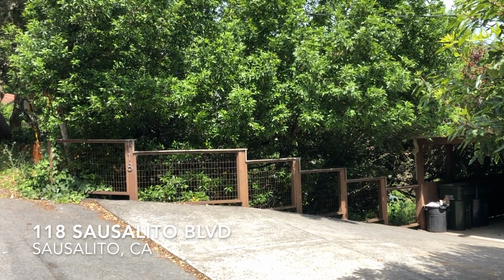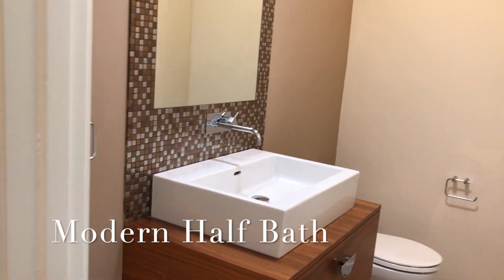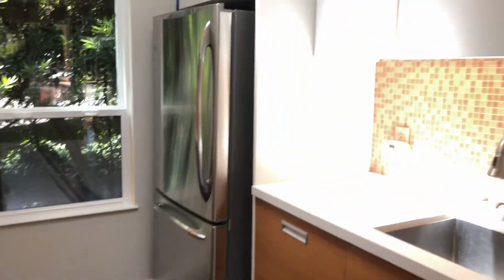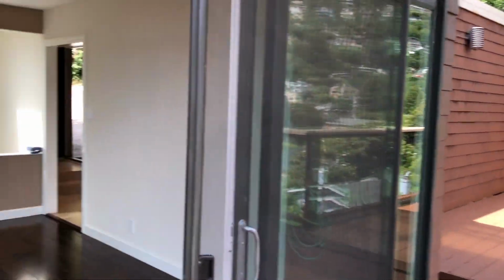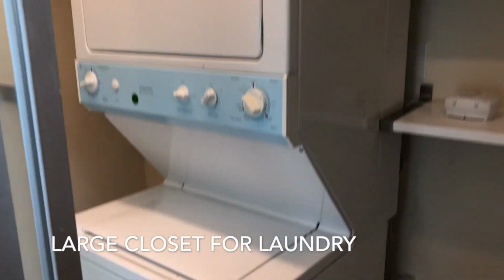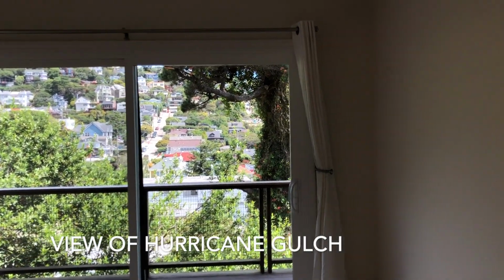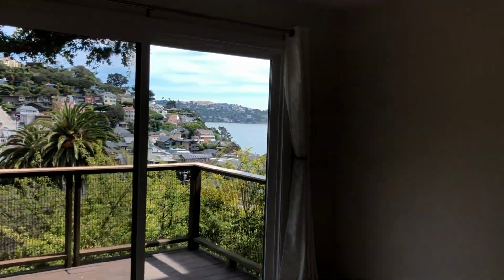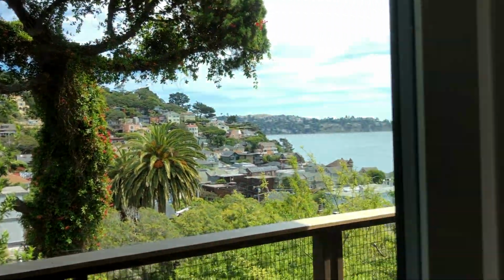118 Sausalito Blvd. for Rent in Sausalito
Remodeled executive-style Sausalito duplex offers contemporary sleek design and attention to detail.

Bay views from every room and decks on each level. Kitchen features Gaggenau hood, Miele oven, Miele dishwasher Italian tile and an eat at bar area.

Energy cost saving features including: Double pane energy efficient windows and sliding glass doors throughout, 80% efficiency heating unit, low waste gas fireplace with high heat output. Hardwood floors. Fireplace. Lots of deck space!

CURRENT COVID-19 + SHELTER IN PLACE UPDATE: The team at Foundation Homes Property Management will remain available virtually through the "Shelter in Place" order, providing video walkthroughs, live streaming property tours via FaceTime, online and video consultations, and sharing updates on our social media channels. We continue to monitor and adhere to the guidelines set forth by our local, state and national governments. As a company, we are committed to taking actions that will protect you, our team and our properties.

PET POLICY: Sorry no pets

ADDITIONAL TERMS: No smoking. Please expect a $49.00 application processing fee per adult. Renter's Liability Insurance required. Filter changing fee/policy applies.

Join Our Exclusive "COMING SOON" Pocket List for access to MEMBERS ONLY private listings

Foundation Homes: Performance Built Property Management for Results Driven Investors.

Listed By:
Shawn Walker, Agent
Christopher Barrow, Broker
Foundation Homes Property Management
Leasing ~ Management ~ Sales ~ Investments

AUTOMATED SHOWING INSTRUCTIONS:

Please use the following link to view available times and request an appointment 24/7 online:

-OR-

Need to talk to us? Please call during normal business hours M-F for fastest response!

Tenant Rental Assistance packages also offered for VIP service. Pls inquire if you'd like priority assistance from our dedicated leasing team

AGENTS/BROKERS: If listed on MLS, please consult agent instructions for showing/application instructions. Cooperating compensation varies by listing and is offered only as published on MLS listings, thanks for understanding. Our agency will handle all applications, credit reports, and lease paperwork.

PROSPECTIVE RESIDENTS: Tired of management companies that don't call you back? When renting a home professionally managed by Foundation Homes, you'll enjoy a convenient online resident portal, easy rental payment options with 24/7 emergency response and a friendly staff. We have programs to help get your qualified 4-legged family members approved by landlords in our program. We have a concierge utility set up service. We also have a Buyers Program if your ultimate goal is to buy a home. Plus, we call you back. How great is that?

LANDLORDS: If you’re still trying to DIY manage your property, we’re in a rapidly changing legislative environment filled with risk for California Landlords. Don’t undervalue your asset with discount or DIY property management that can cost you money, lose you a great tenant, and get you into legal trouble quickly. We're performance built and results driven and can help protect your asset in a changing market.

OUR MISSION: We help results-driven landlords navigate a changing market by renting properties faster, and for more money, while protecting and improving asset performance so you can forget about the complications of owning rental properties in California and focus on what’s really important: living your best life and making YOUR biggest contribution to the world.